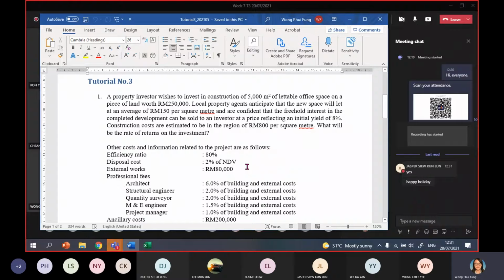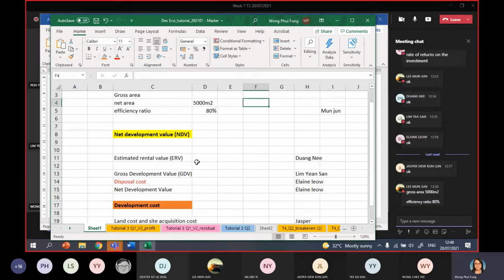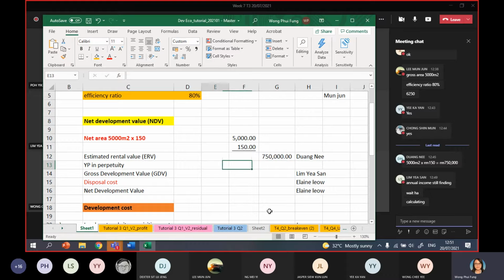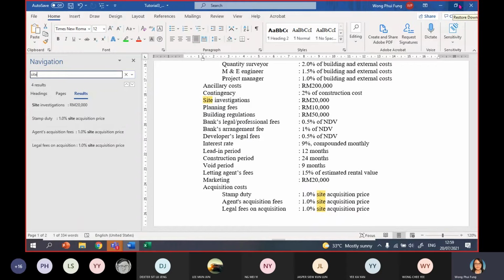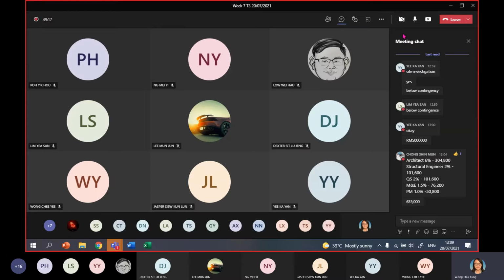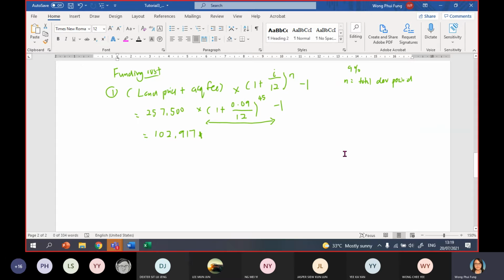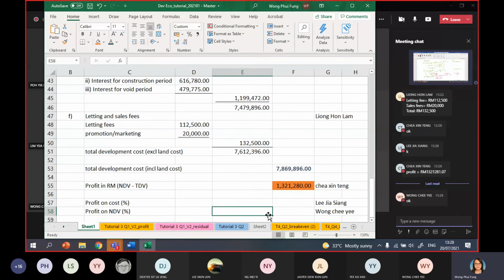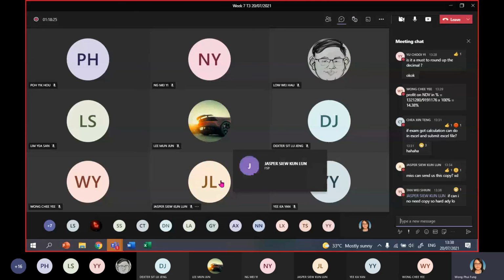T3 20 07 2021 20210720 122808 Meeting Recording